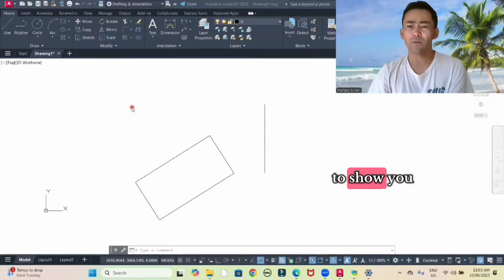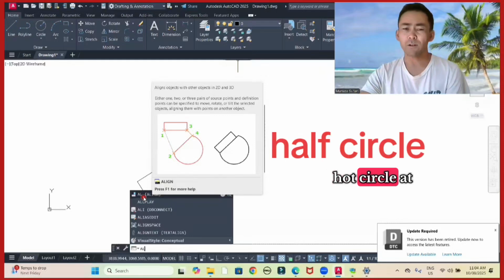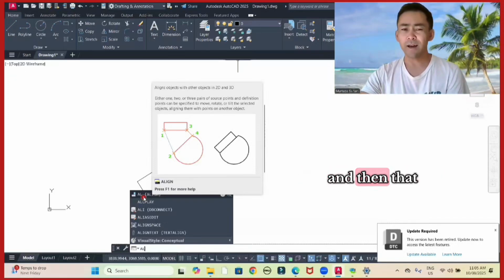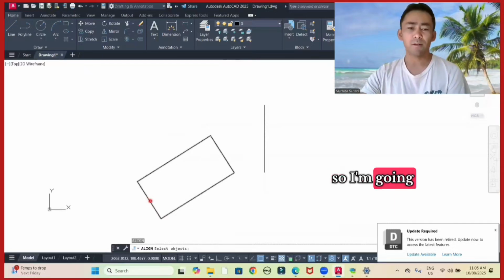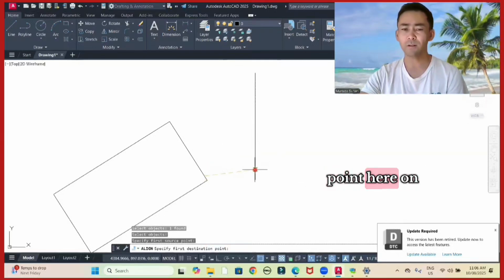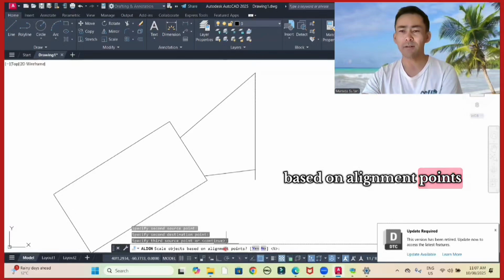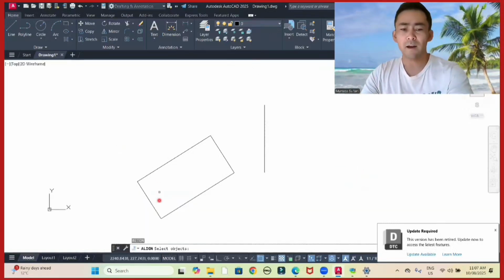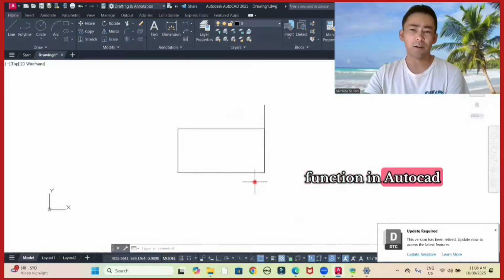4.How to align an object (source object) with another object (destination object) in AutoCAD?